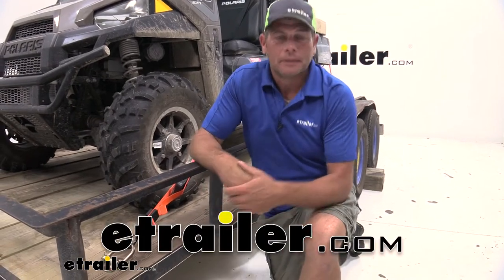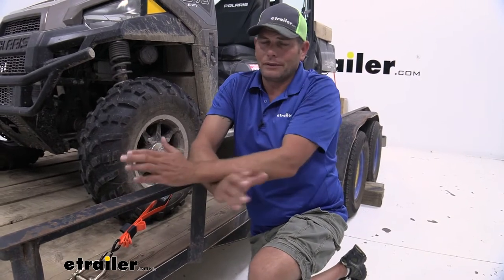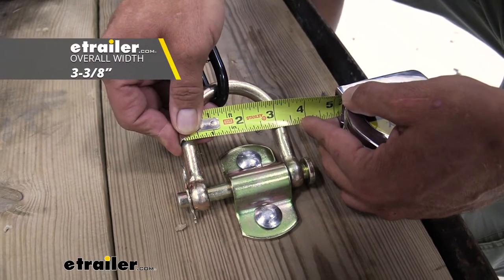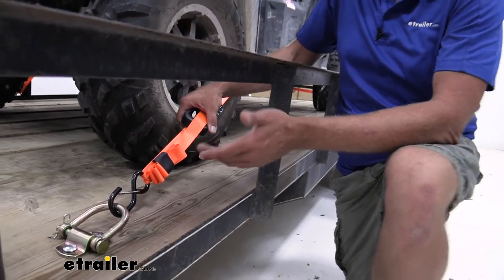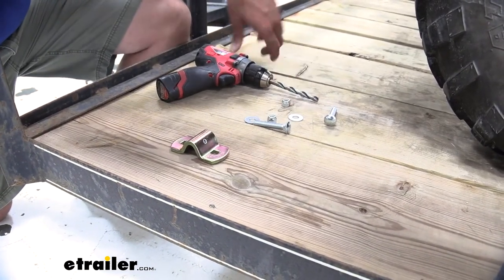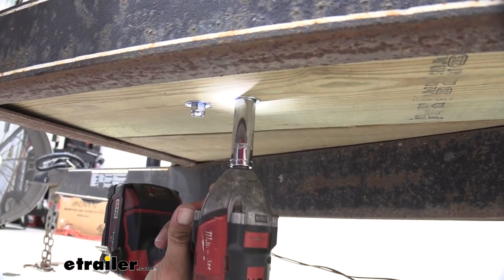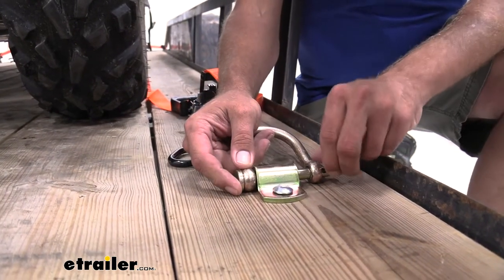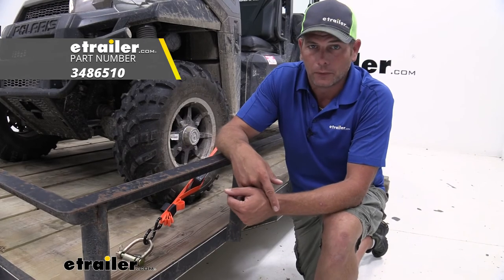etrailer | CargoSmart Removable D-Ring Tie-Down Anchor Review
Randy:                                                 Hey guys, Randy here at etrailer.com. Now of course we have all kinds of cargo management solutions for you, depending on your application it could be any variety of them out there and available. We're taking a look at one today that I really like. I think it's pretty unique. It's a half inch D-Ring from CargoSmart. Now this tie-down point is designed to mount just about anywhere you might need it.

You can see we're using a utility trailer here, we've got it secured down to the floor. But this was also going to work good and flatbeds. I see it worked with some customers who said that they really liked them for their pickup truck. One of the big reasons for that and the biggest thing that makes us different than a lot of the other ones, it's going to be the removable aspect of the D-ring. So when not in use, you can remove this.

That's going to eliminate a lot of the noise and rattle that we commonly get out of these. Then all you'll be left with is just the anchor point here on the floor.Now, I really liked the idea of these. I hate noise and rattling. When you're trailing you're going to have some, but with something like this, you can really reduce that quite a bit. So this is going to offer a 3,666 pounds safe working load limit.

So whether it's tractors, trucks, you're going to use these on a car hauler, or you have more medium and light duty applications in mind. It'll work out really well for that. The finish quality also seems to be very nice. So you're going to have a yellow zinc finish on all of our components, our pin, our clip, our D-ring and our anchor point. You can see we're using a three eighths inch carriage bolts here, and we've grounded just the side of it off to make sure that it sits nice and flush.

We'll show you the difference there later when we do the installation side of it.As you can see, we've got a pretty sizable D-ring. Looks like side to side here, we're going to be looking at just almost two and a half inches of usable space. So even if you're going to run chains through here and loop them back to something, it'd work out really well. Outside to outside, you can see that it's closer to three and a half inches. And then about two and five eights of an inch from the surface here to the inside of our ring. This is going to be half inch diameter, that's where it gets the name half inch. And then from your mounting surface to the top of our anchor point here, it's going to be right at one inch. So with that D-ring removed, getting stuff to slide over that won't be that big of a deal, it's got a rounded contour to it there. So when not in use these, shouldn't hamper your loading and unloading abilities on your trailer.Now the only thing that you're going to need besides you're tight on anchor to secure any loads, is going to be a set of ratchet straps. You might already have them at home. If not, depending on the size of your load, we even have a set of straps I really like from etrailer. It's a four-pack, 1200 pound capacity per strap. So that's going to get you up to 4,800 pounds. There are also some nice ones from Erickson available with a 3000 per strap capacity. If you're thinking about a little bit higher level of load or a little bit heavier load might be a better option to go with those.But overall and working with a lot of our customers, I think that this tie-down point is going to serve a lot of purposes. It's going to stay quiet when you don't need it. Since you can remove it, you're not going to have to worry about getting stuff in and out over it. And it's nice and heavy duty. So this can take care of light loads all the way up to the heavier loads, without any real issue.To begin our installation, we'll start with our bracket first. We're going to use this as our template, so we know exactly where we want to drill our holes. We're going to be mounting ours to just the wood decking here on the trailer, going to be using carriage bolts, flat washers, and nylon lock nuts. It's going to be a three-eighths diameter carriage bolt. It tends to sit in there really well, give you a nice clean install look. So of course we'll need to use our three eights drill bit. We'll just use that, mark our hole locations and we'll get those drilled out. Now we'll place that back over the top, place in our carriage bolts. We'll head to the bottom, get our hardware put on. Got them started, we'll just slowly draw them down.Something that we run into pretty commonly